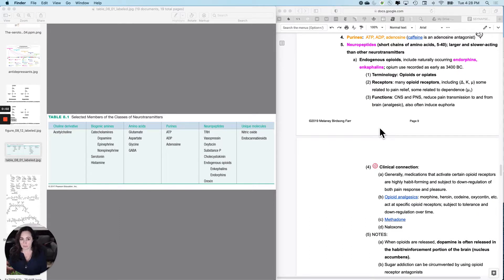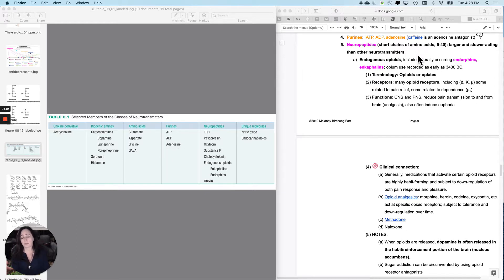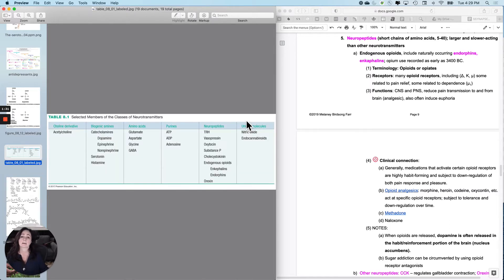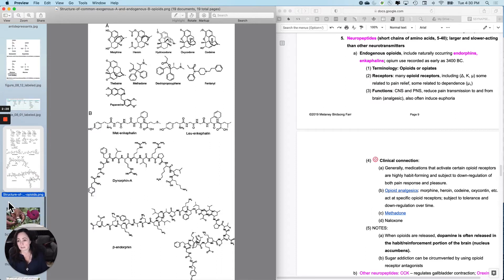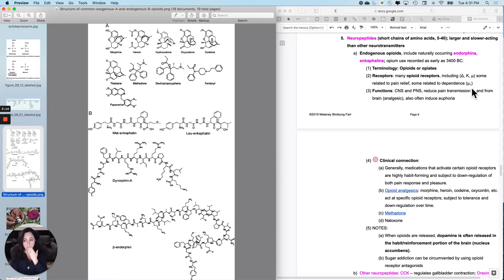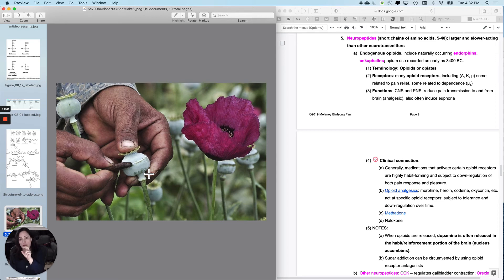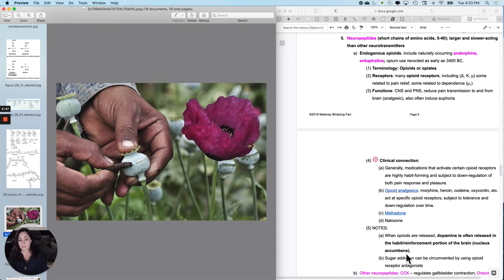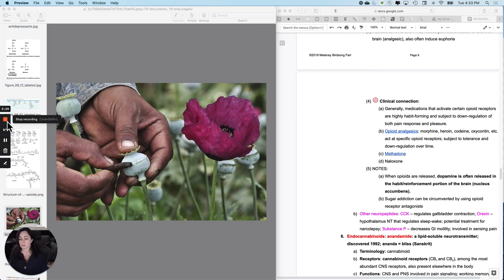Synapses10 Purines & Neuropeptides